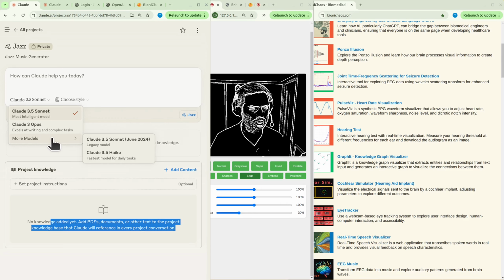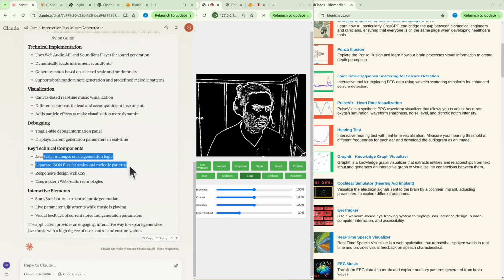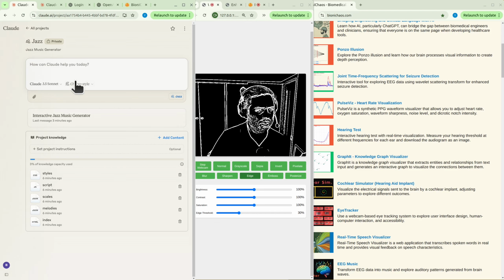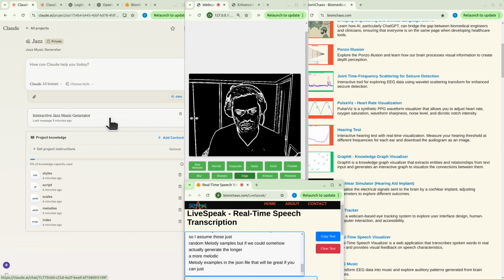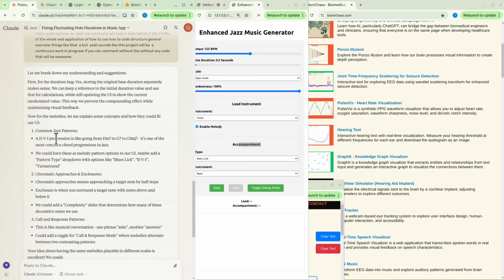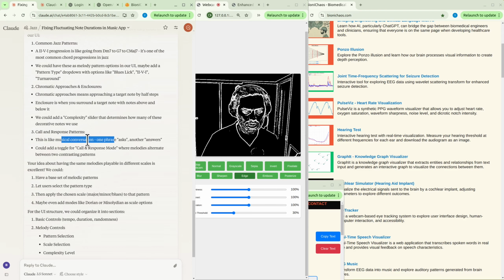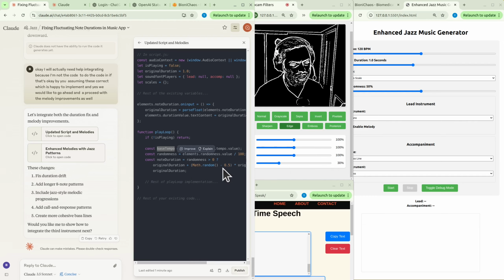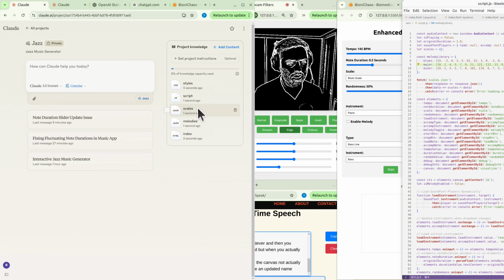Fixing AI-Generated Jazz Music & Exploring Neural Responses | Project Walkthrough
In this video, I dive into an AI-powered jazz music generator while troubleshooting various issues, from unexpected note durations to missing instruments. I also explore how music and neuroscience intersect—especially in the context of EEG-based responses to different musical parameters.

We discuss key challenges, including modifying melody structures, implementing call-and-response patterns, and generating longer, more dynamic compositions. Plus, I share thoughts on project knowledge limitations, file handling quirks, and the impact of randomness on musical outputs.

This is an ongoing experimental project, and I'd love to hear your thoughts!

0:00 Introduction – Troubleshooting AI-generated music
0:19 Choosing the right AI model for the project
0:44 Uploading files & handling knowledge capacity limitations
1:27 Debugging UI issues and missing features
2:10 How the AI processes images and project files
3:00 Identifying a major bug – note duration dropping to zero
3:59 Investigating randomness and its effect on melody generation
5:07 Improving melody generation – JSON file modifications
6:29 Adding rhythmic variety and longer phrases
7:16 Exploring scale variations – major, minor, and blues
8:03 Expanding the project – three instruments instead of two
9:20 Jazz music structure – chord progressions & call-and-response
10:31 Linking AI-generated music to Neuroscience & EEG analysis
11:39 Major AI outage – discussing system reliability
12:03 Final thoughts – would you listen to AI-generated jazz?